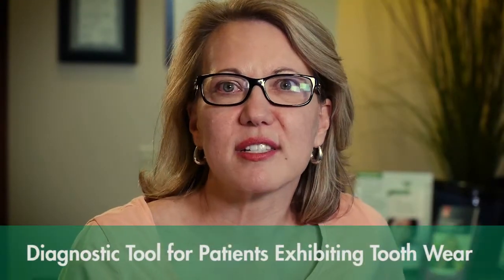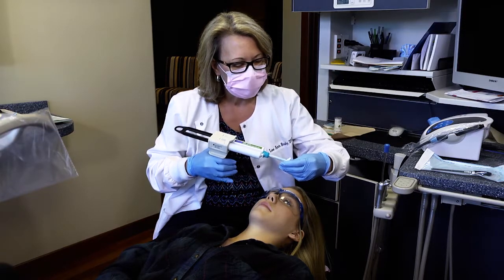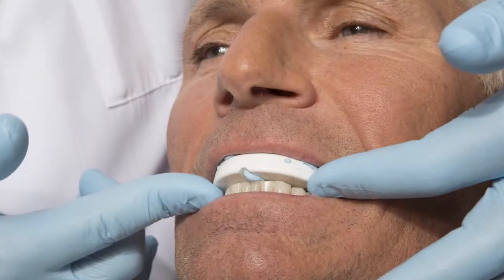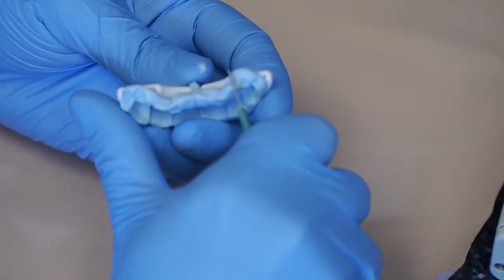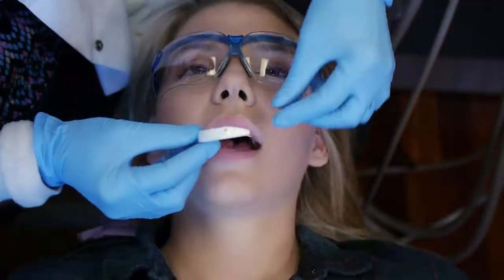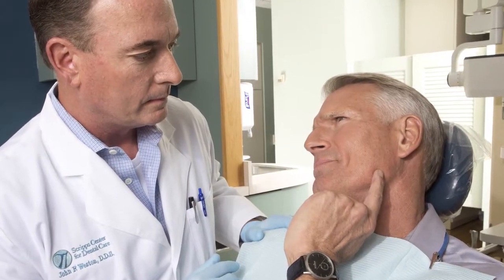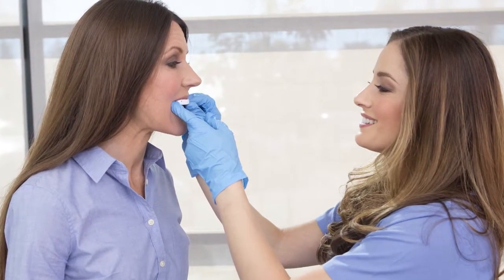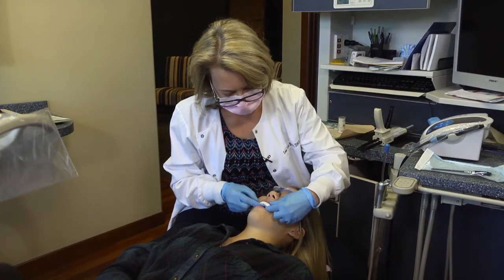Dr. Lee Ann Brady Discusses the Practical Uses for QuickSplint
Dr. Lee Ann Brady discusses the many practical uses of the QuickSplint® interim oral appliance. Includes discussion of QuickSplint® as a diagnostic tool for patients exhibiting tooth wear; its use as a tool to establish parafunction risk in selecting composite materials; its restorative and endo applications; along with using the QuickSplint® interim oral appliance to treat jaw pain and headaches.